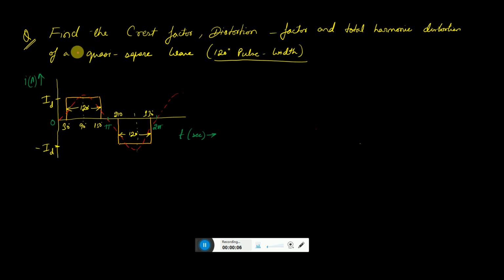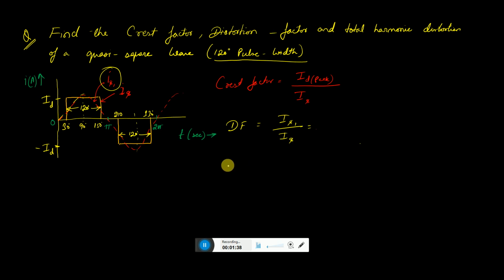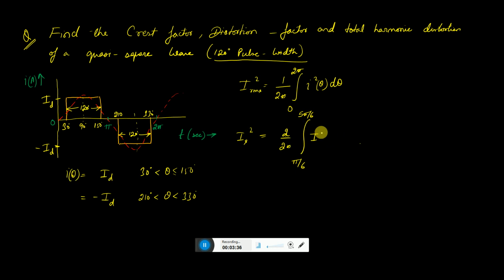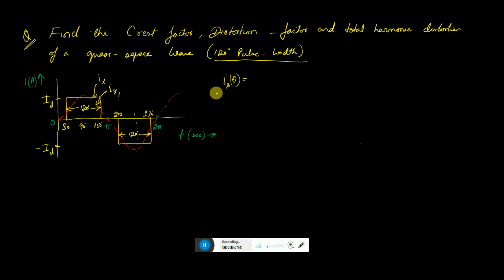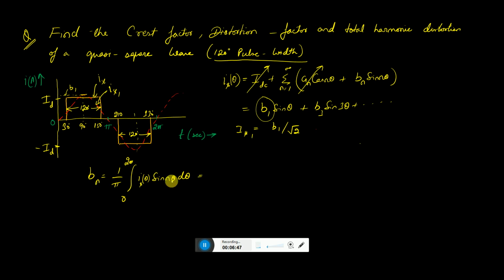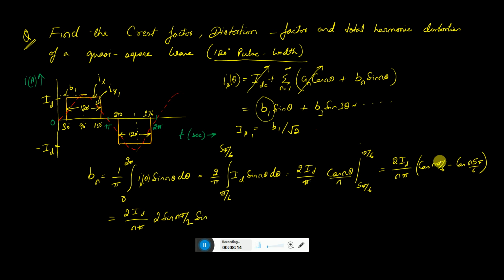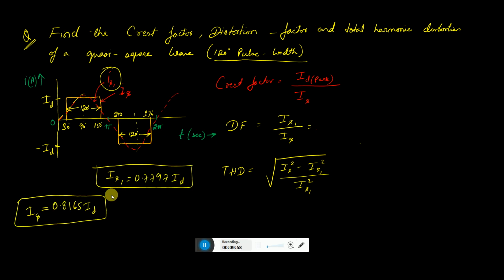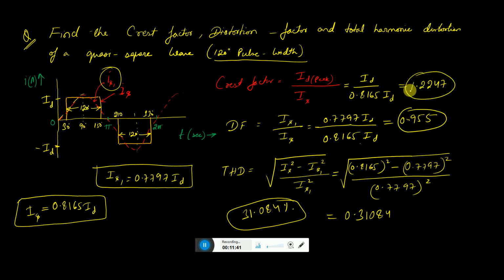Power Quality: Analysis of Quasi Square wave